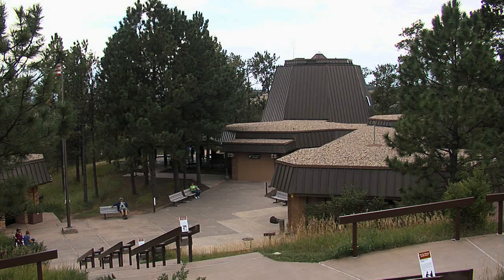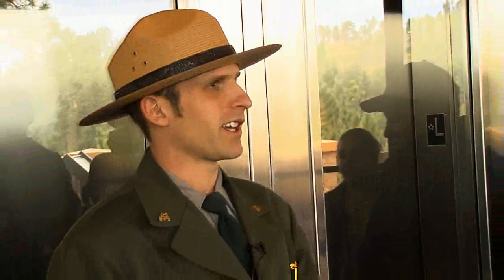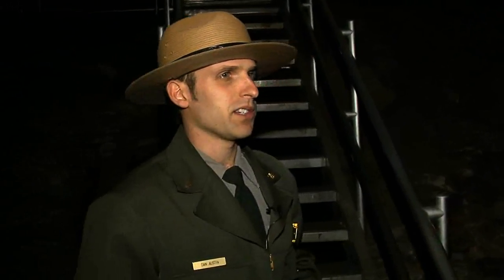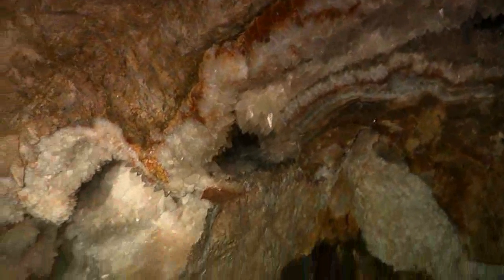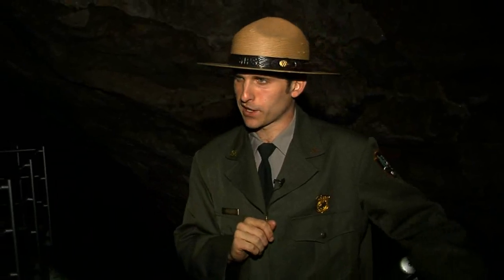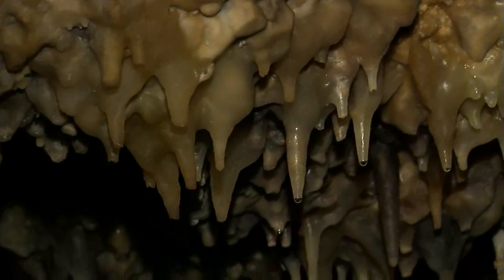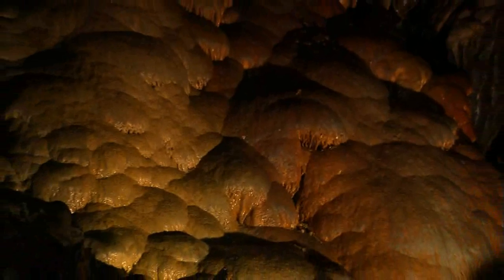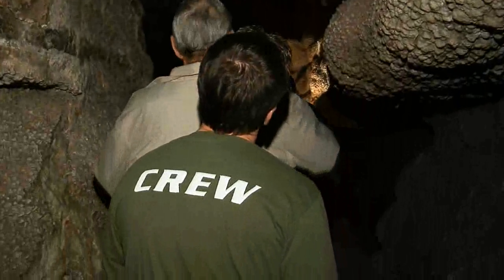Tour of Jewel Cave near Custer, South Dakota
Jon Olson, a Black Hills native, gives a behind the scenes tour of Jewel Cave where he discovers buried treasure. At 143 miles, Jewel Cave is the second longest cave in the world. It is filled with calcite crystals and other wonders that make up the "jewels" of Jewel Cave National Monument.